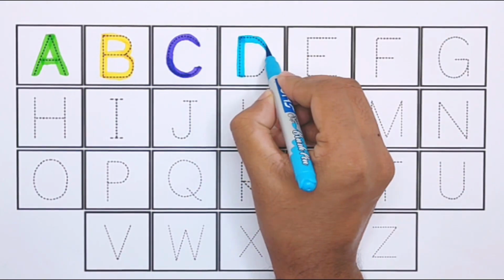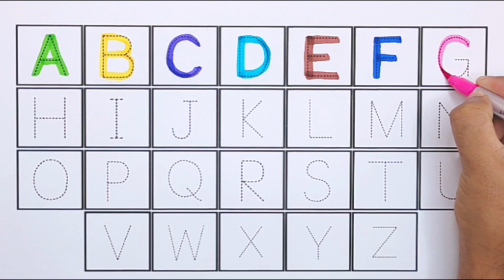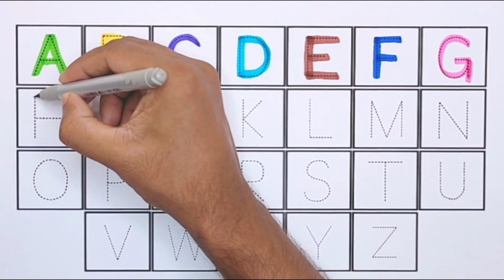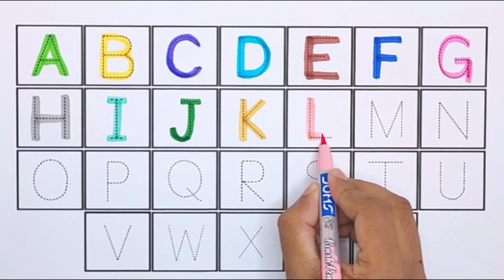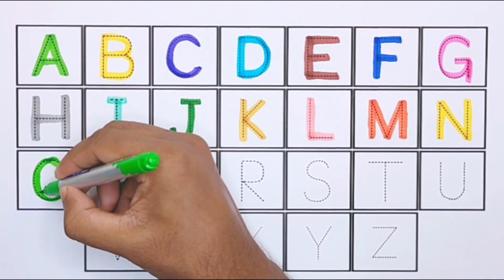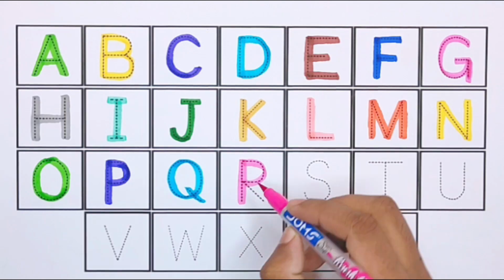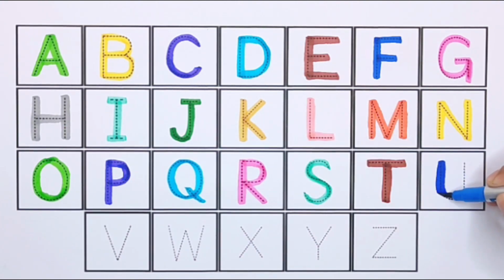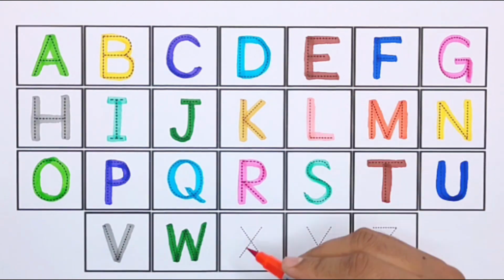Let's Learn How to Read and Write Alphabet Letter A to Z for Kids | Srithi Kids TV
"From A to Z: A Colorful Alphabet Painting Tutorial"
"Creating a Vibrant Alphabet with Paint and Marker"
"Learn to Draw and Paint the Alphabet in a Fun and Easy Way"
"Alphabet Art: A Step-by-Step Painting and Drawing Guide"
"Color Your ABCs: A Creative and Relaxing Painting Tutorial"

"Learn to Draw and Paint the Alphabet: A to Z"
"Alphabet Art Adventure: A to Z Drawing and Painting Tutorial"
"Mastering Calligraphy: A to Z Hand Lettering and Painting"
"Creative Alphabets: A to Z Drawing and Painting for Beginners"
"Alphabet Expressions: A to Z Drawing and Painting Techniques"
"ABCs of Art: A to Z Drawing and Painting for Kids"
"The Alphabet in Color: A to Z Drawing and Painting Tutorial"
"Lettering and Illustration: A to Z Drawing and Painting Alphabets"
"Alphabet Creation: A to Z Drawing and Painting Ideas"
"Artful Alphabets: A to Z Drawing and Painting Fun"

"Creative Alphabet Drawing and Painting Tutorial"
"Artistic Alphabets: A to Z Drawing and Painting"
"Mastering the Alphabet: A to Z Drawing and Painting Techniques"
"Alphabet Art: A to Z Drawing and Painting for Beginners"
"Fun with Alphabets: A to Z Drawing and Painting for Kids"
"DIY Alphabet Drawing and Painting: A to Z"
"Learn to Draw and Paint Alphabets Like a Pro: A to Z"
"Create Beautiful Alphabets: A to Z Drawing and Painting Tutorial"
"Alphabet Masterpiece: A to Z Drawing and Painting for All Ages"
"A to Z Alphabet Drawing and Painting Tutorial"
"Learn to Draw and Paint the Alphabet from A to Z"
"Creating the Perfect Alphabet: Drawing and Painting Techniques"
"DIY Alphabet Art: Drawing and Painting Tutorial"
"Alphabet Artistry: How to Draw and Paint Each Letter from A to Z"
"From A to Z: Drawing and Painting the Perfect Alphabet"
"Alphabet Art Attack: Drawing and Painting Techniques for All 26 Letters"
"Get Creative with the Alphabet: Drawing and Painting Tutorial"
"Step-by-Step Alphabet Drawing and Painting Tutorial"
"Let's Draw and Paint the Alphabet: A to Z Tutorial"

"From A to Z: Learning the Alphabet Through Art"
"Colorful ABCs: Painting the Alphabet Step-by-Step"
"Artistic Alphabets: Drawing and Painting A to Z"
"Creative ABCs: Expressing Yourself through Alphabet Art"
"Rainbow Letters: Painting the Alphabet in Every Color"
"ABC Art for Kids: Fun and Easy Drawing and Painting Tutorial"
"Letter by Letter: A Comprehensive Guide to Alphabet Drawing and Painting"
"The Art of the Alphabet: Painting and Drawing Letters with Style"
"Discovering the Alphabet through Artistic Expression"
"Vibrant ABCs: Painting and Drawing the Alphabet with Passion"

Srithi Kids TV